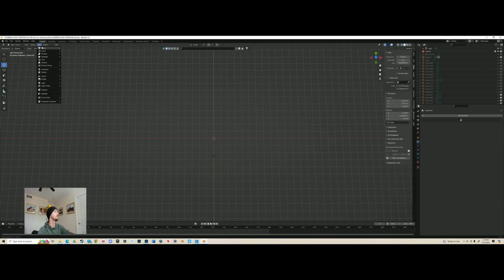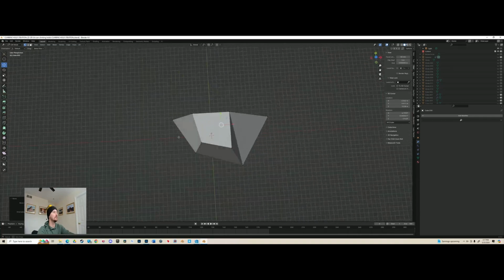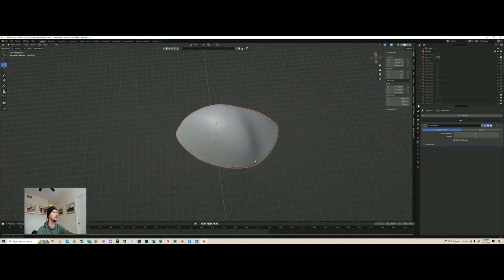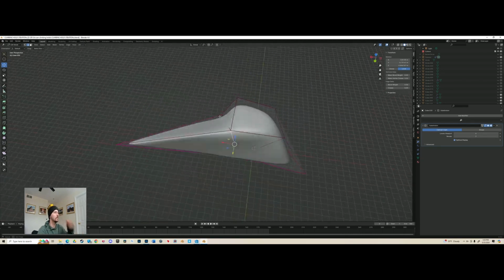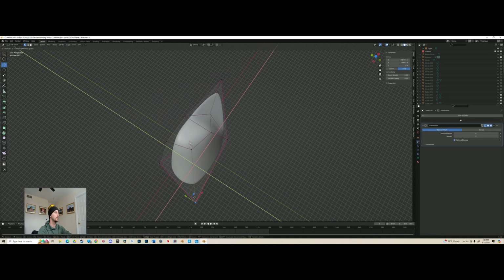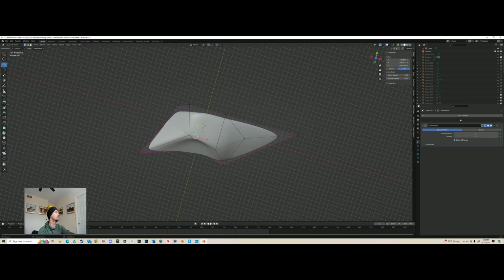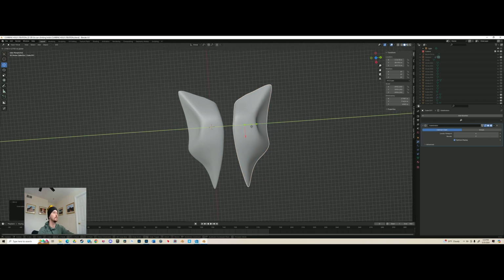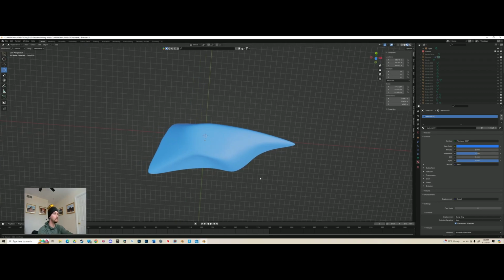Basics of Blender 3D (climbing addition)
in this video I go through from start to finish manipulating the starter cube using the loop tool, moving vertices and subdividing. Follow along as i design a climbing hold for fun in hopes to help you learn along the way how fun and freeing Blender 3D is.